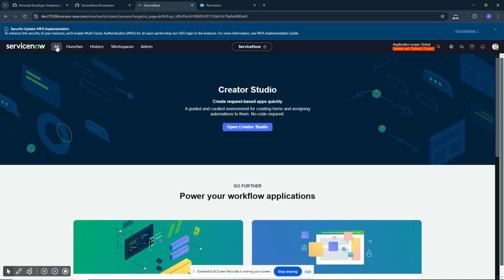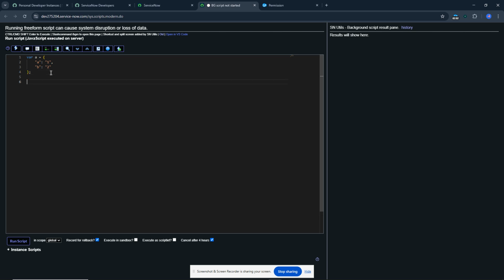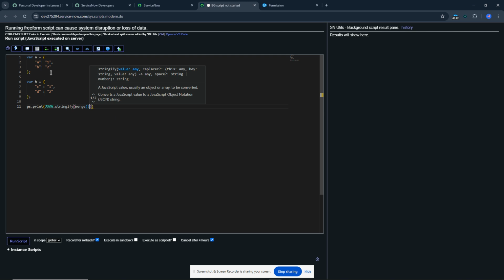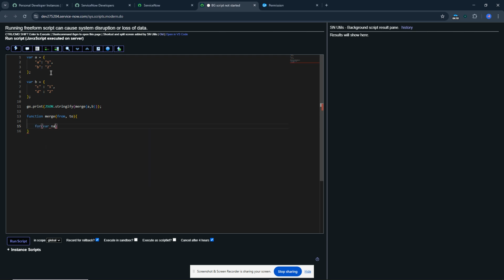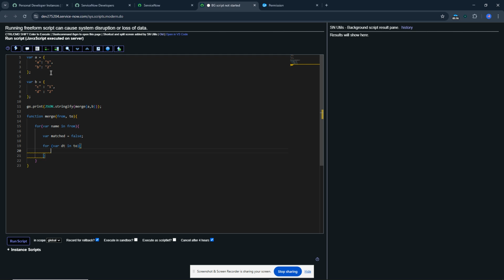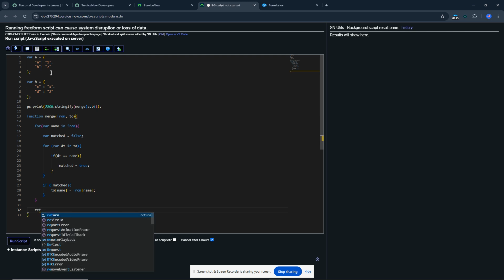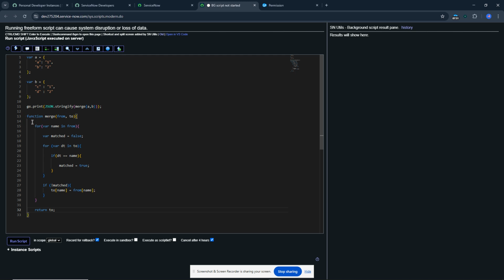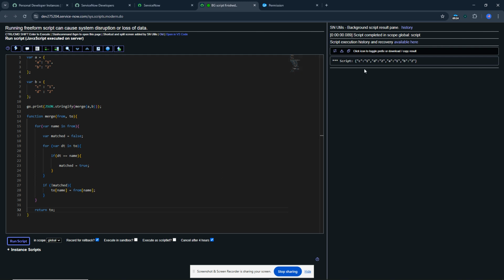JSON.stringify(merge(a, b)) | function declaration | using for , if loops and object | ServiceNow